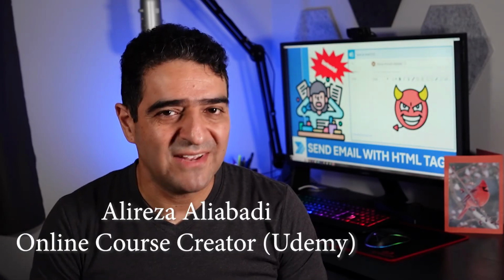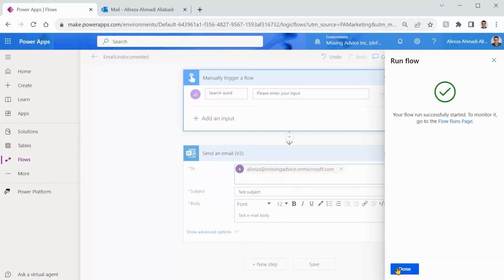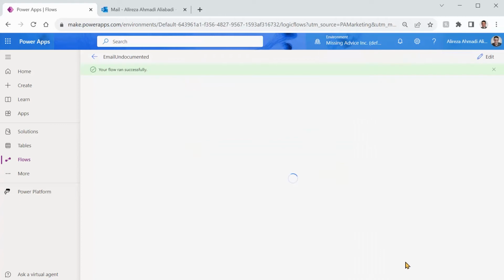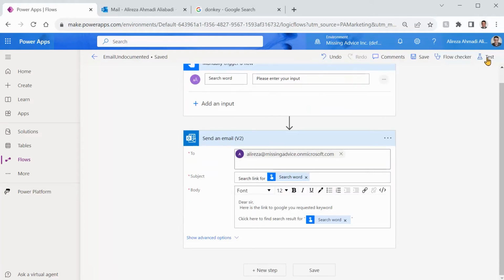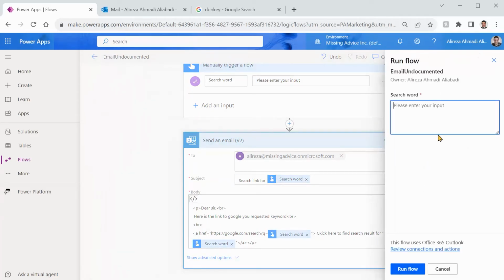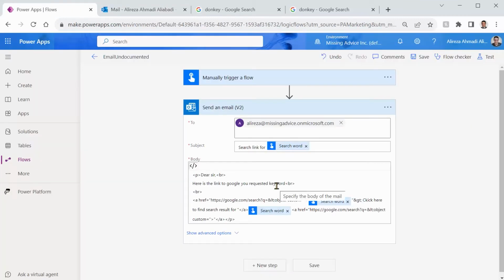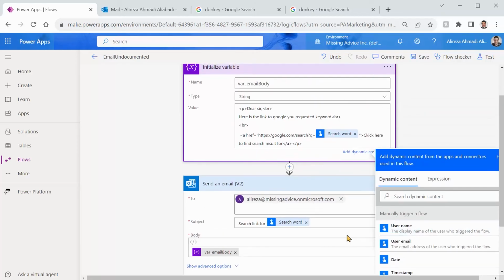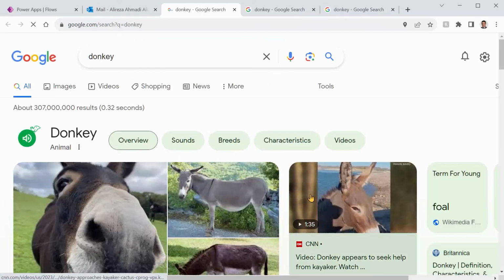Why is HTML body messed up in Power Automate send email v2 ?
Inside your Power Automate flow you perfectly tune HTML body of Send an email (V2) and it works perfectly fine but later, your entire e-mail body is messed up. In this video we will see why it happens and how to avoid it.

To enroll in my Udemy courses see below link for discount vouchers

Video content
0:00 Introduction
1:00 Setup and basic flow with Send an email (V2)
6:36 This is how the problem happens
7:41 How to avoid the problem
10:52 Conclusion